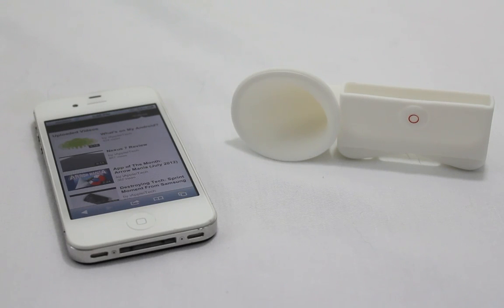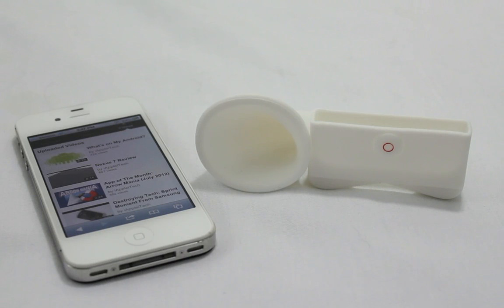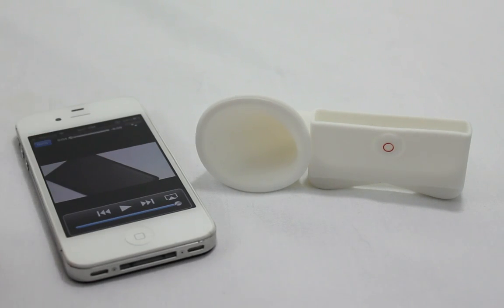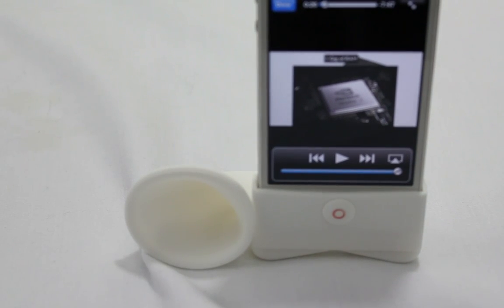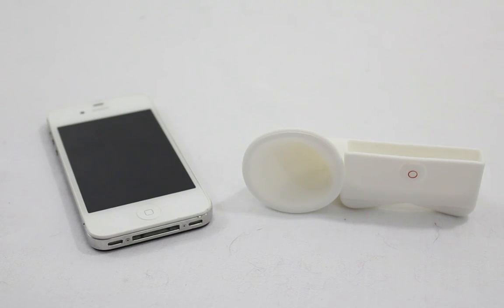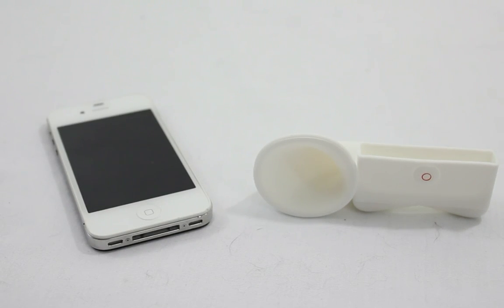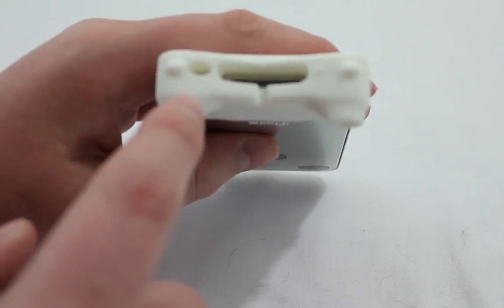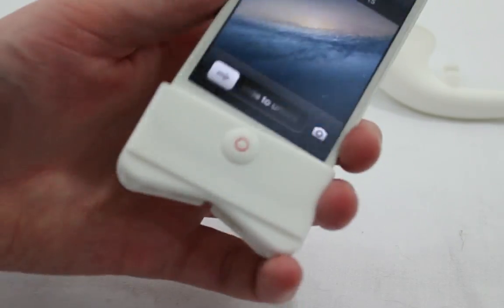MAKE YOUR IPHONE LOUDER!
Let's review a little device that will easily make your iPhone much louder.

- Michael